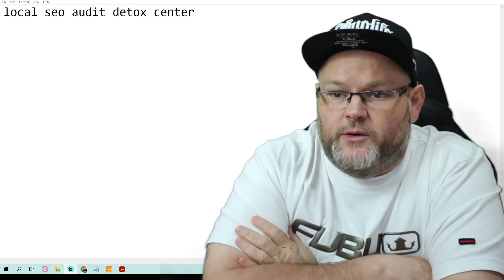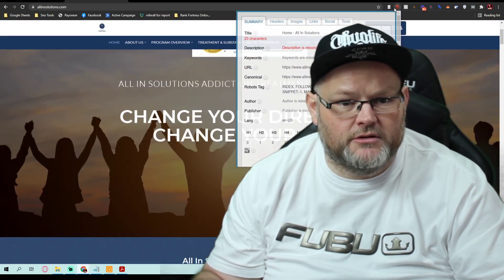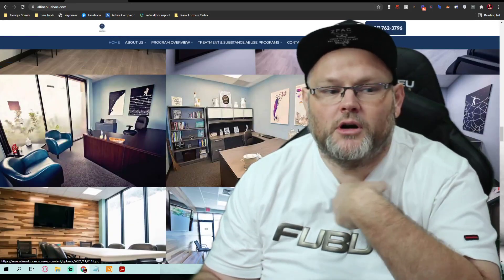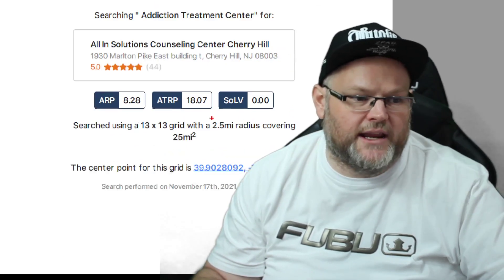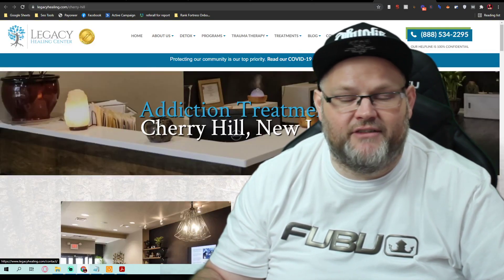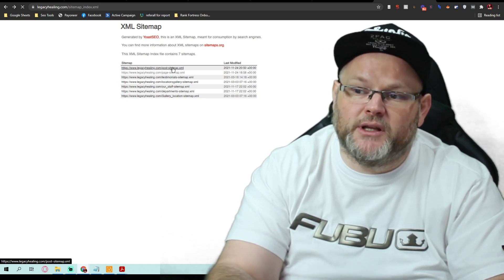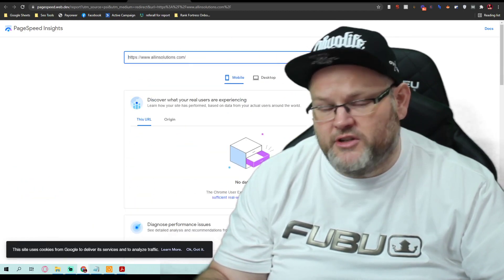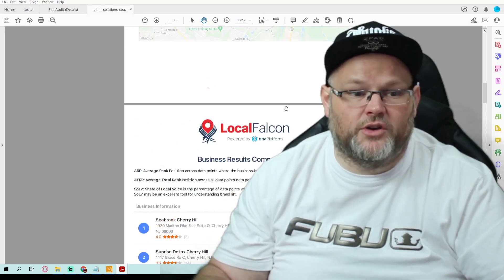Local SEO Audit | Addiction Treatment Center SEO #1 (Local SEO 2021)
👈 Make sure to signup for GMB Pros $1 Trial for 30 days Local SEO Audit | Addiction Treatment Center SEO #1 (Local SEO 2021)

00:00 Website Audit
02:00 Technical SEO Audit of a Website
04:00 Basics of SEO when Auditing a Website
05:00 Content Audit of a Website
08:00 Why Local Businesses should care about their SEO
10:00 Why does SEO matter for a Local Businesses